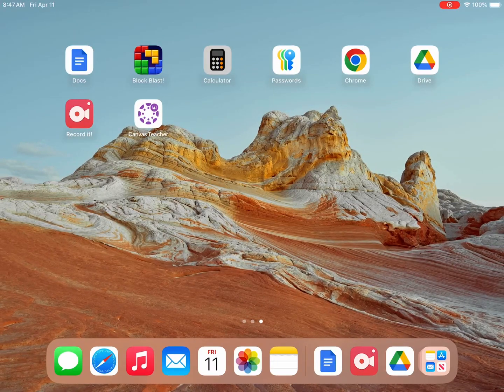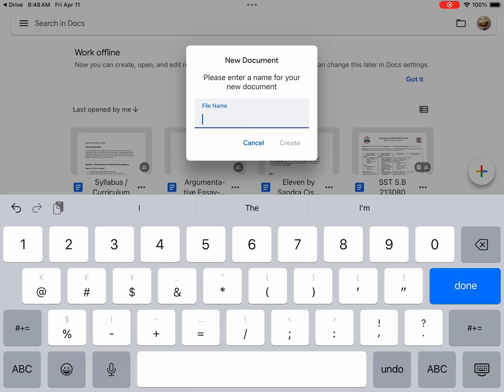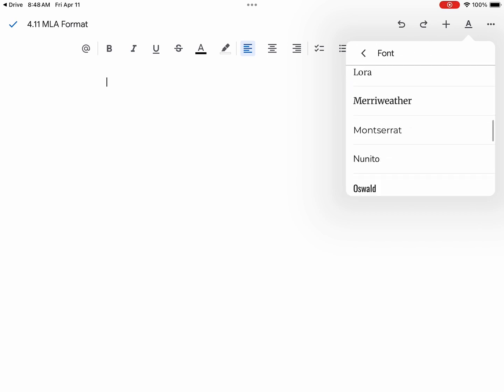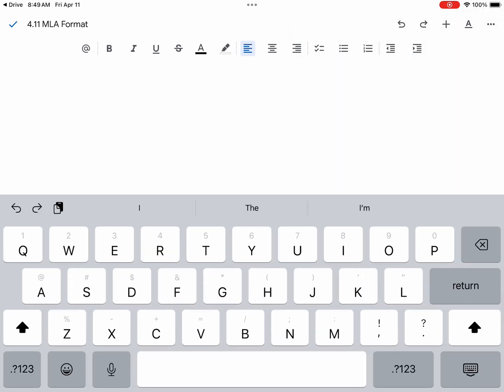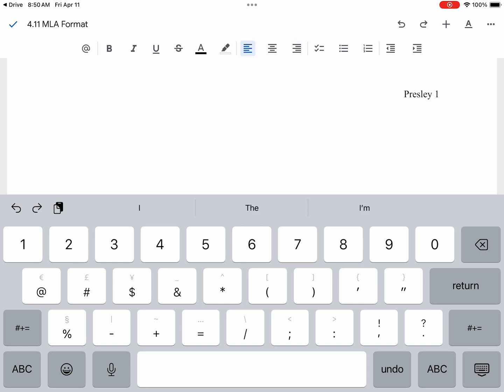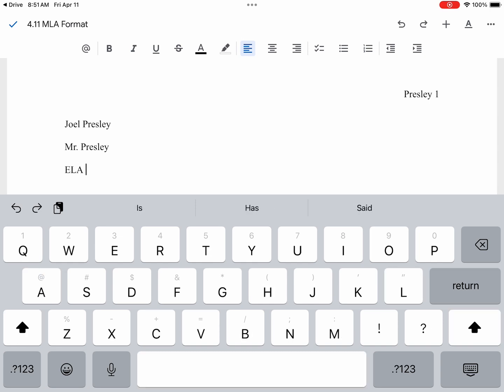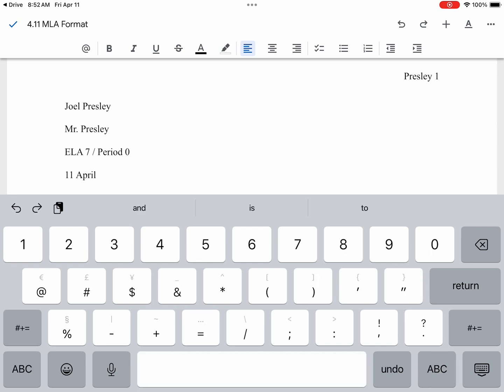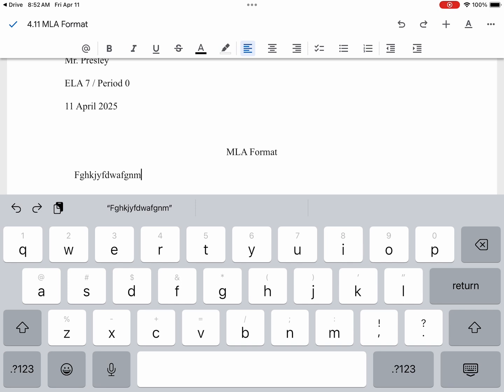How to Set Up a Doc in MLA Format on IPad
🎓 How to Set Up a Document in MLA Format on an iPad 📱
In this quick tutorial, I'll show you how to format your document in MLA style using Google Docs on an iPad—perfect for students! Learn how to:

Set double spacing
Create a proper header and heading
Use the correct font and size
Set 1-inch margins
Follow along step-by-step to make sure your paper meets MLA guidelines!